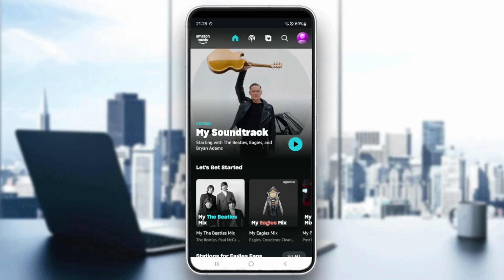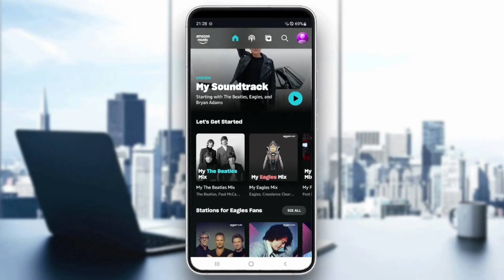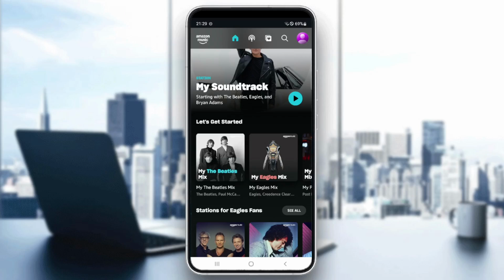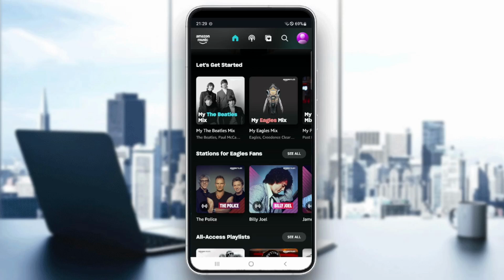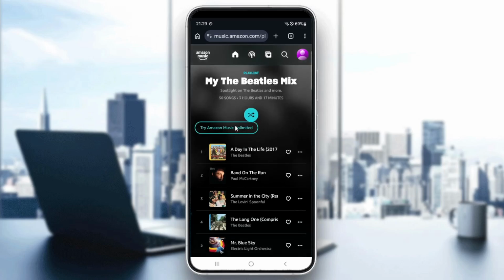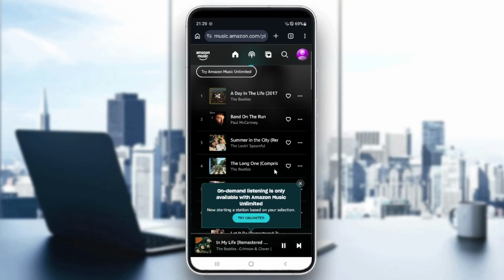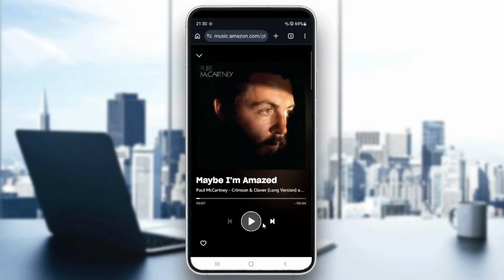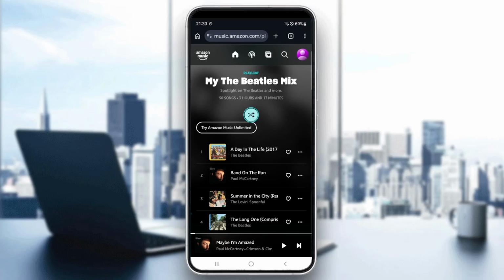How To Shuffle A Playlist In Amazon Music! Tutorial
Today we talk about turn off shuffle on amazon music playlist,amazon music app,create playlists amazon,Shuffle A Playlist In Amazon Music